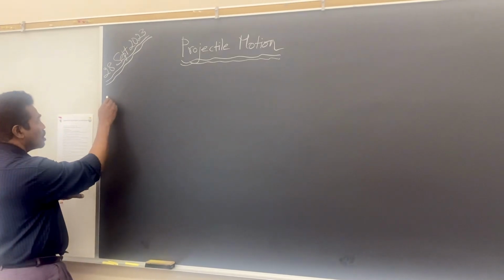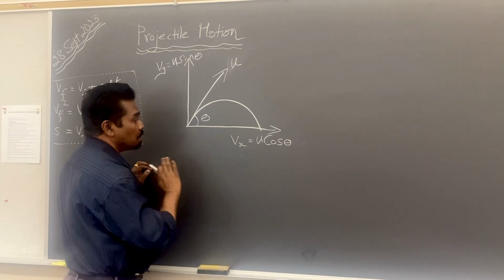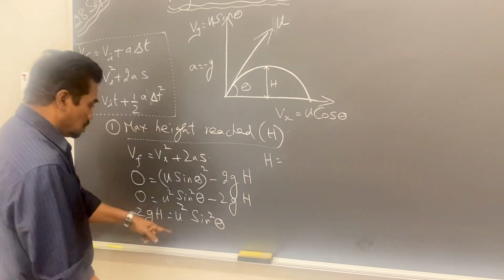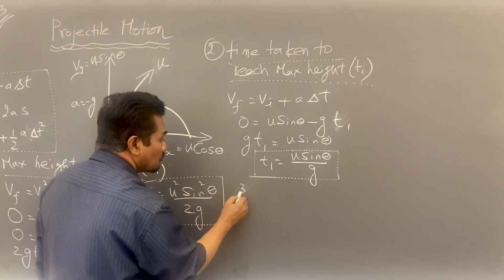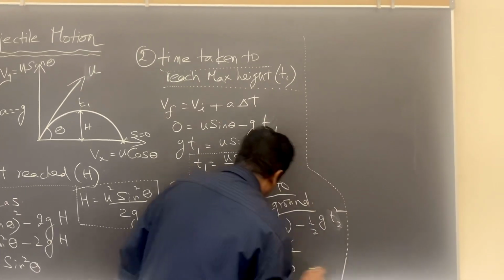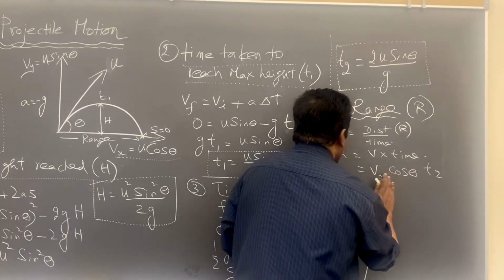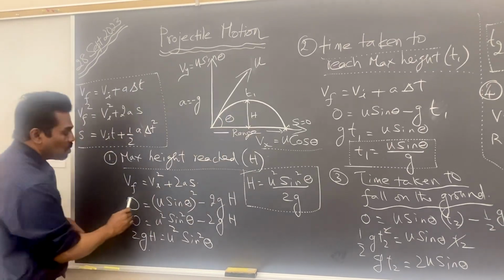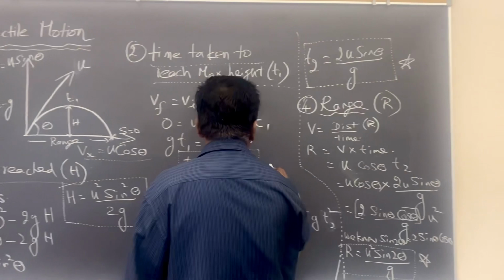Projectile Motion - Maximum height H, Time of Max Height , Time taken to fall, Range - Physics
Projectile Motion - Maximum height H, Time of Max Height, Time taken to fall, Range - Physics - Formula Derivation